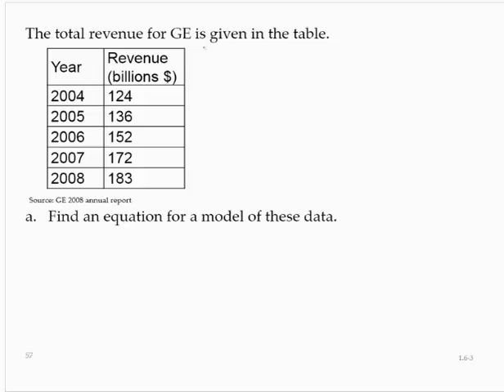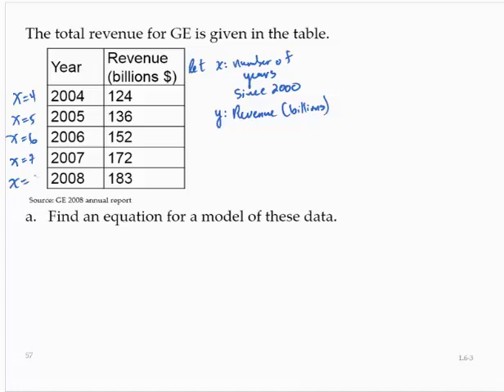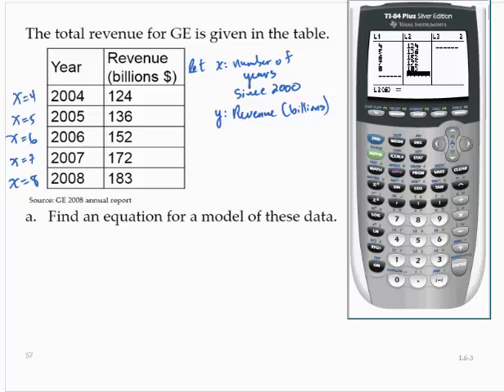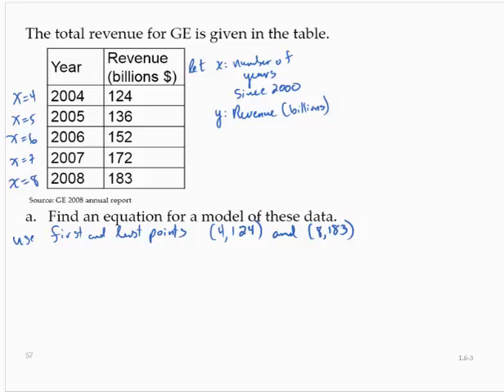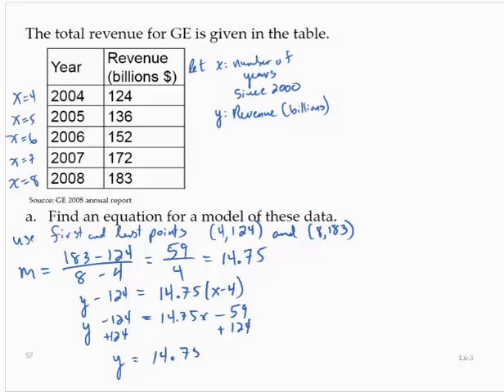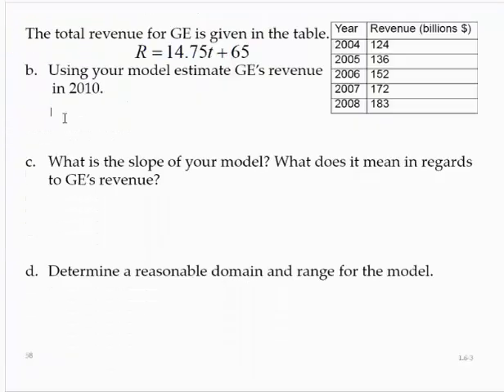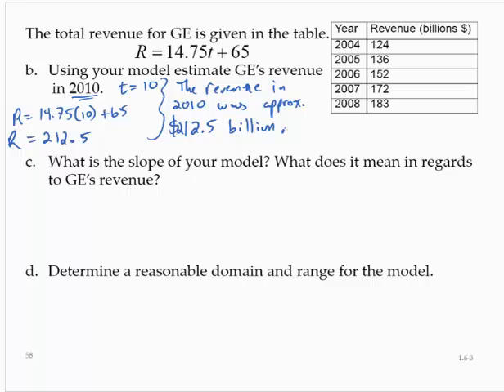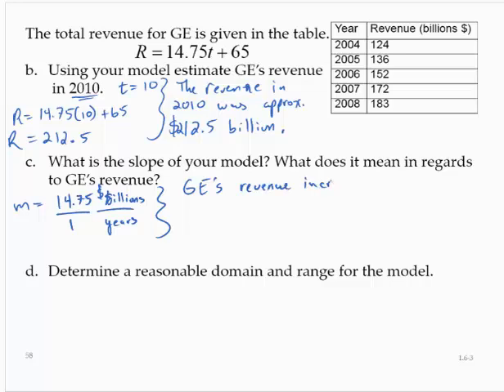Clark 1 6 3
Finding and using a linear model